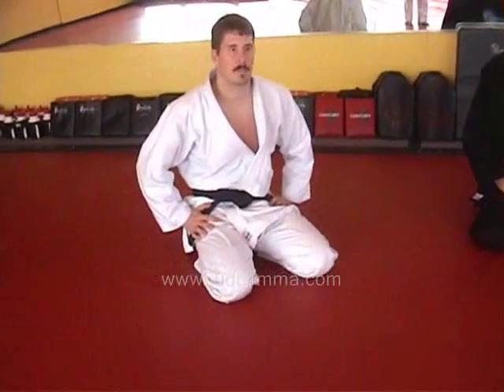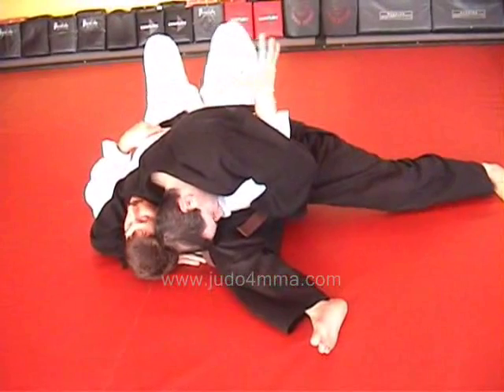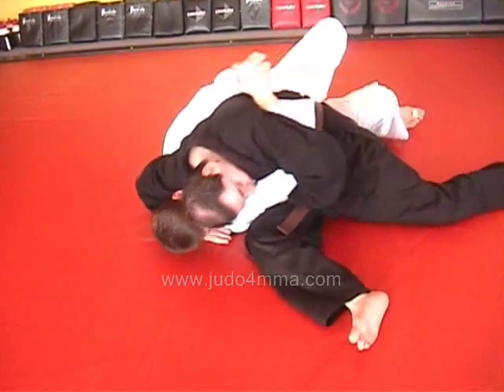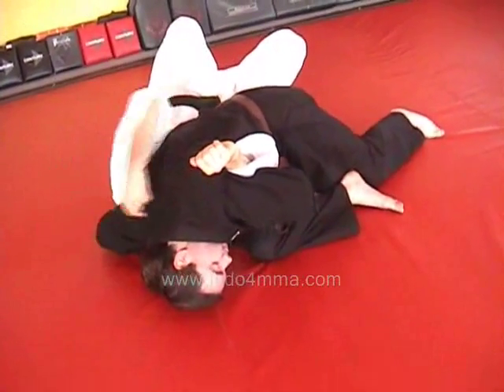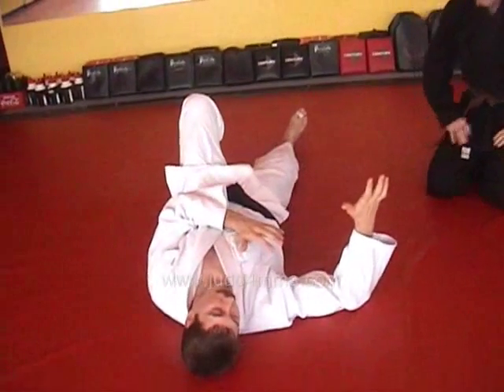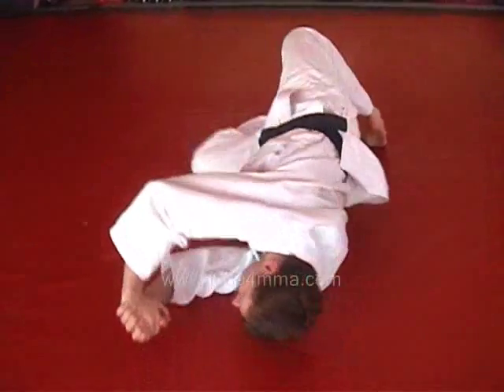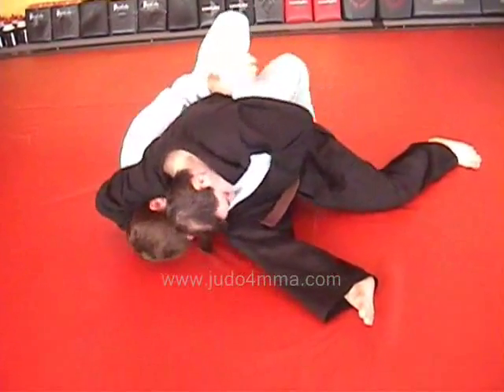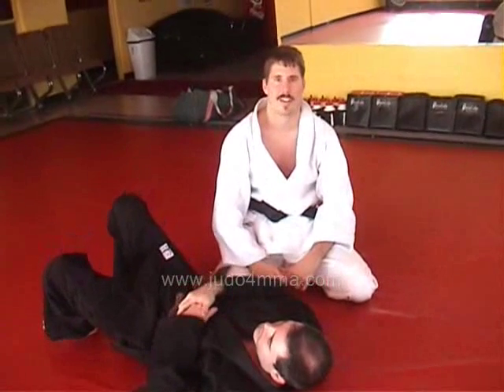Judo for MMA - Escape from Kesa Gatame 2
This is the second in the series and a very effective escape from Kesa Gatame (Scarf Hold), which works well go or no-gi, and doesn't require you to free the arm that is trapped by the hold.